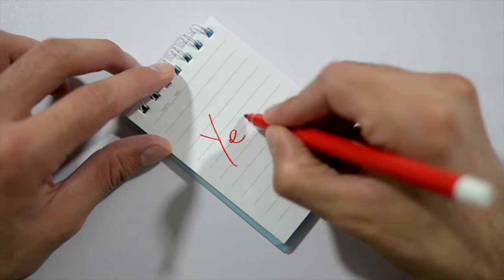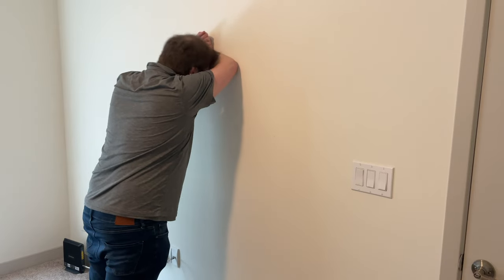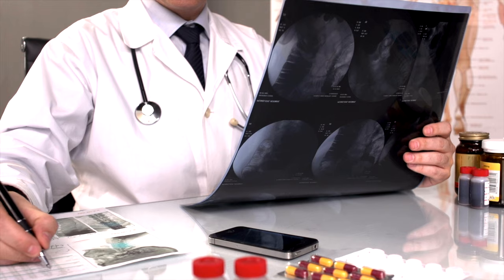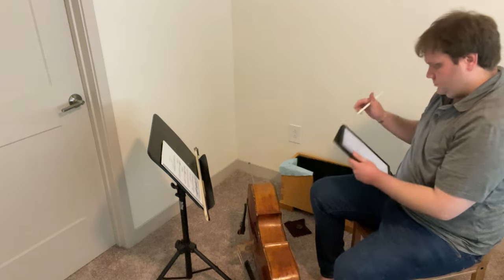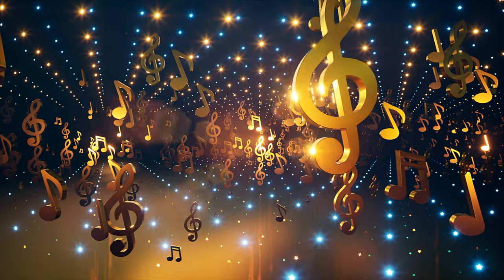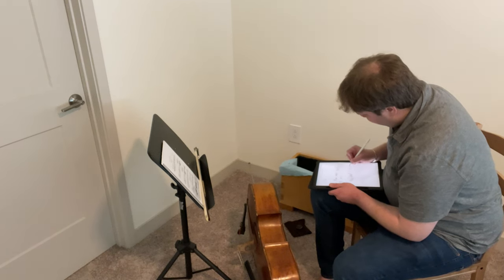You Might Be Practicing Cello Wrong.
Welcome to practice boot camp! While this video doesn’t tell you EVERYTHING you need to know to have a good practice session, I’m here to share a few tips on maximizing your time in the practice room, and engaging your mind to help you work better…and you’ll be out of here in less than 10 minutes!